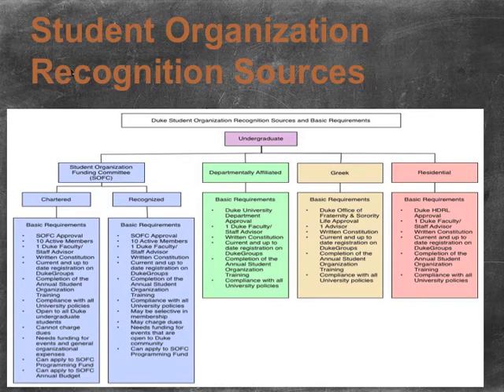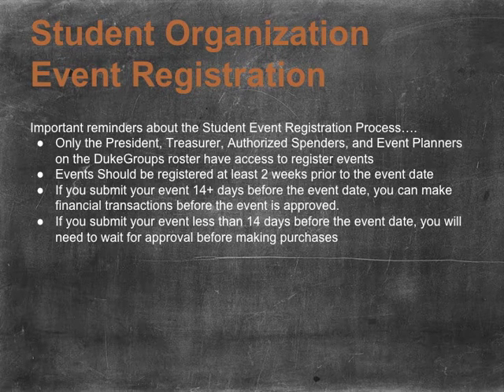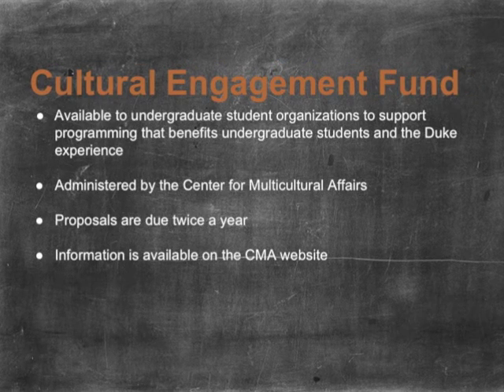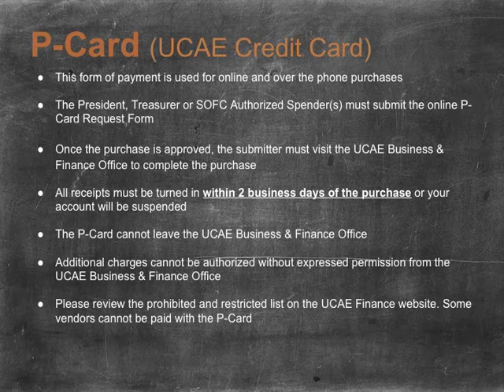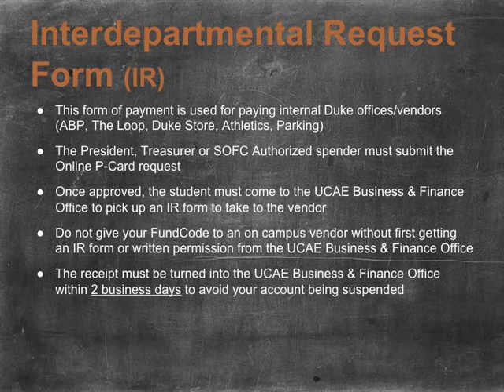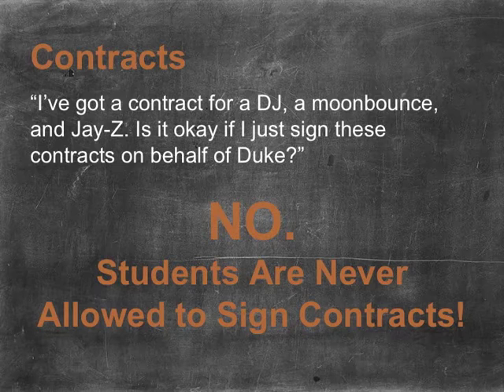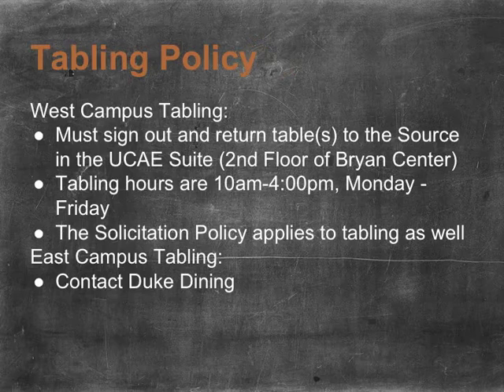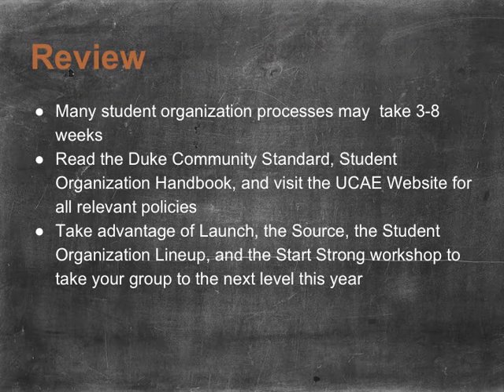2016- 17 Undergrad Training